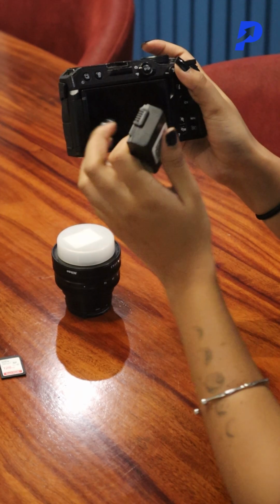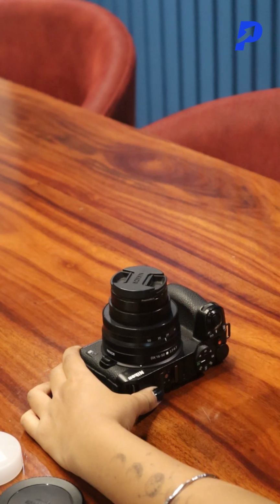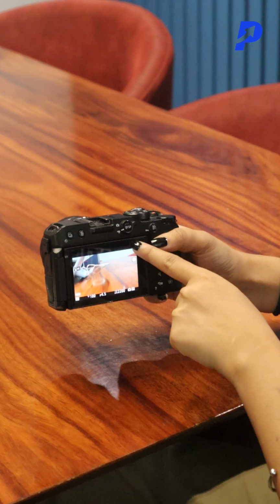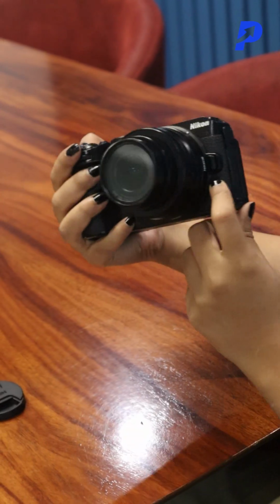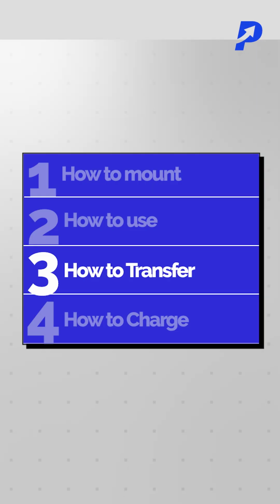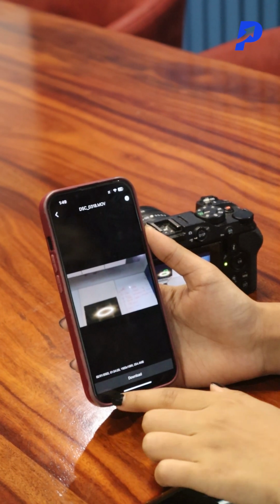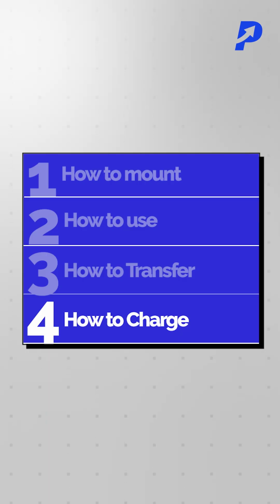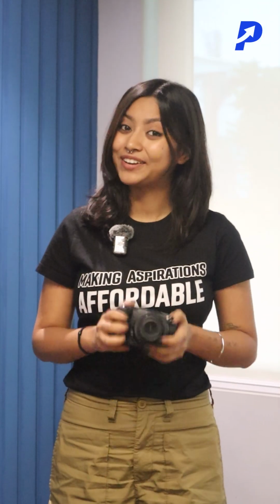Nikon Z30 l How to Use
📸 Unboxing & Setup – Nikon Z30 Mirrorless Camera

In this video, we unbox and set up the Nikon Z30, a compact mirrorless camera built for vloggers, creators, and anyone ready to upgrade from a smartphone. With 4K video, a flip-out screen, and crystal-clear audio support — it’s the ultimate creator’s tool.

Nikon Z30 Camera Body
DX 16–50mm f/3.5–6.3 VR Lens
Rechargeable Battery
Battery Charger
Camera Strap
Body & Lens Caps
USB-C Cable

✅ Perfect For:
• YouTube & Instagram Creators 🎥
• Vlogging & Travel Content ✈️
• Unboxings, Reels & Shorts 📲
• Podcasts, Interviews & BTS 🎤
• Beginner to Pro Video Shooters 💼